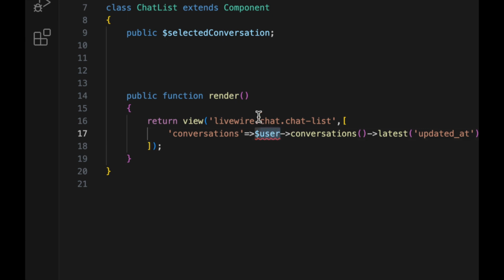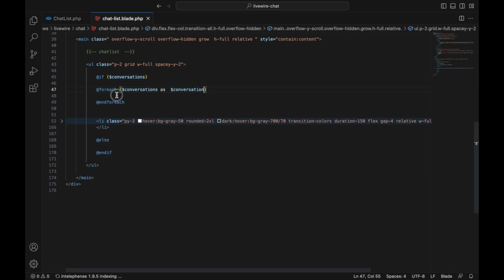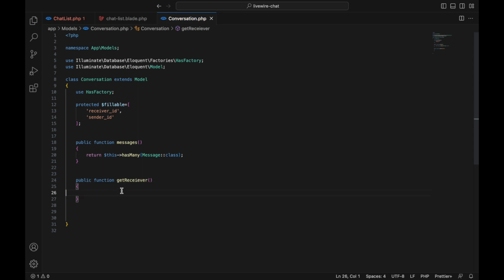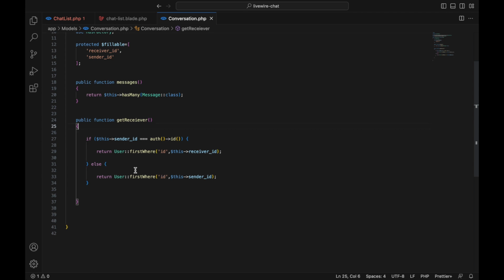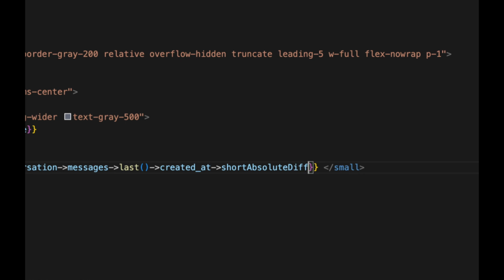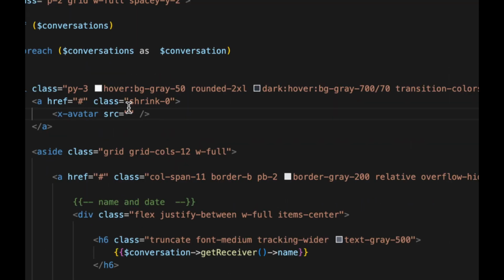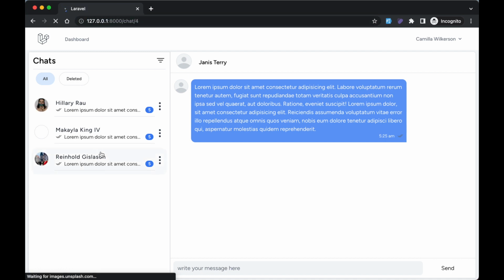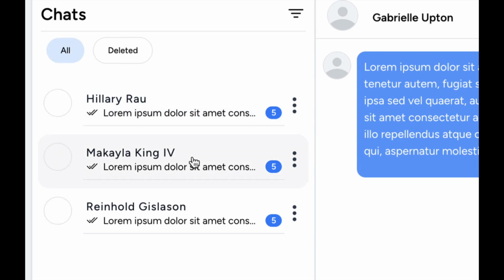#21 Load conversations list (Laravel-Livewire (Realtime) Messaging Application -Tall-Stack)